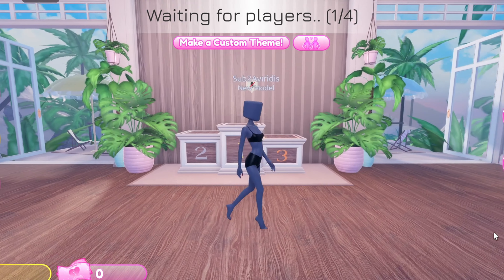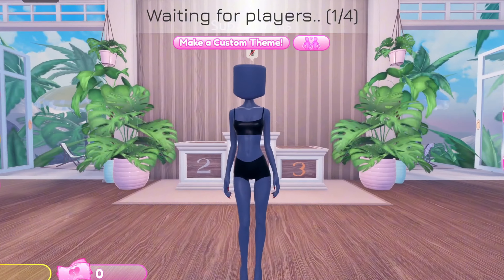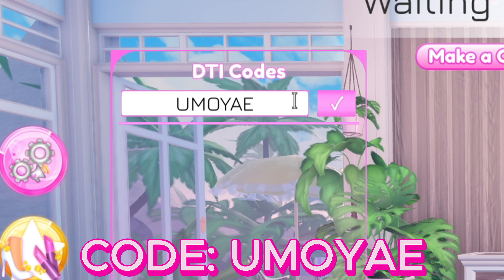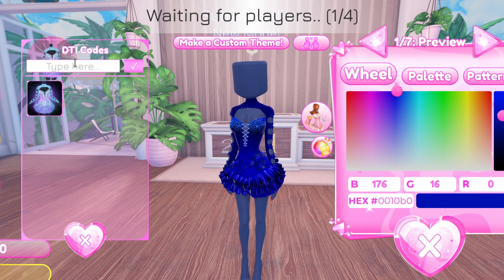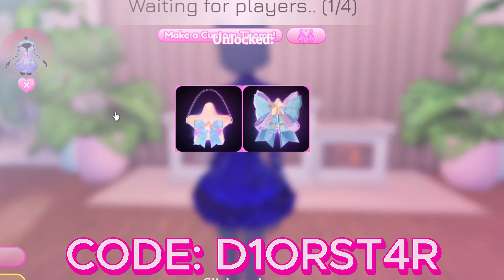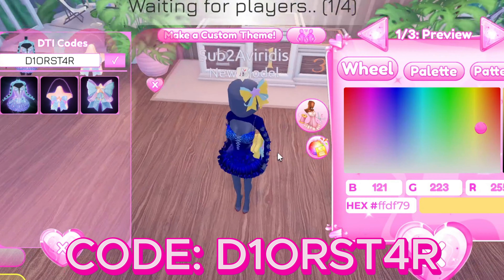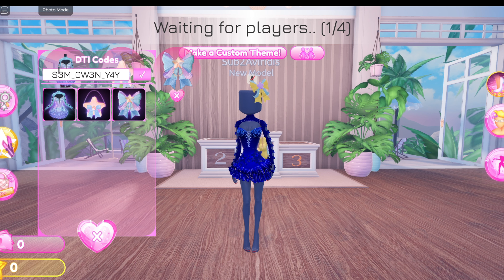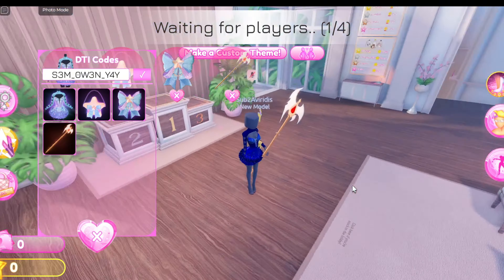Dress to Impress UPDATE (NEW CODES!)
Here are the 3 new redeemable codes for DTI. I got on an alt account to prove these codes ARE working :)